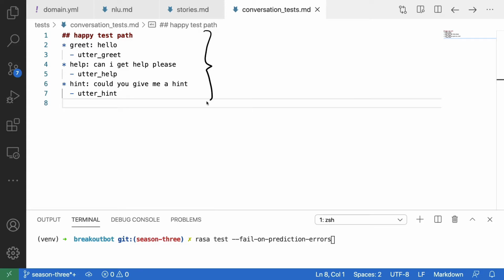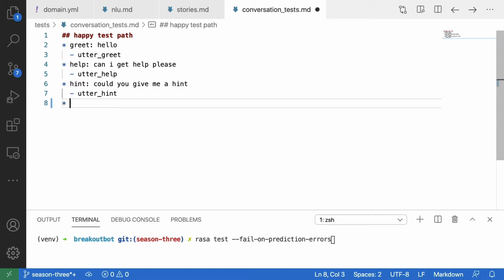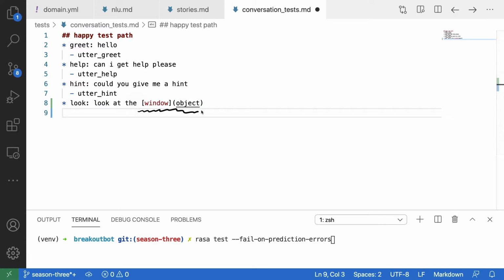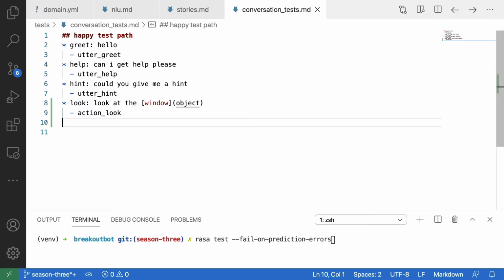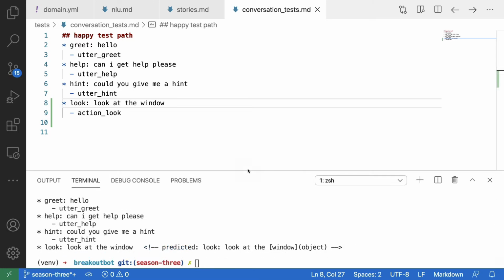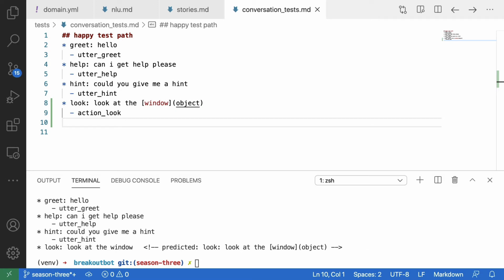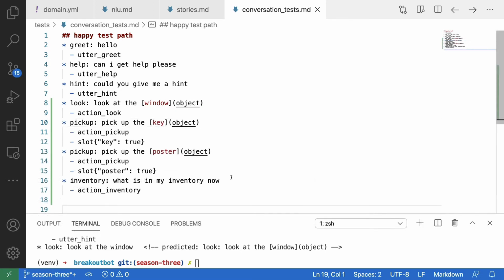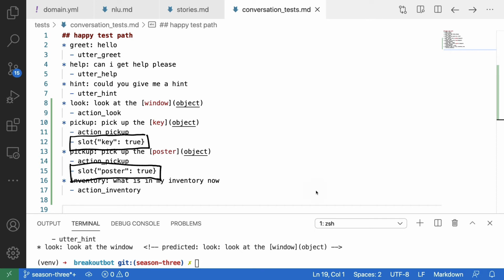Breakout Bot Game Diaries - Season Three - Episode 3: Full Test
We can check for intents, but we might also want to check for entities and keep slots in mind. We'll do that here.